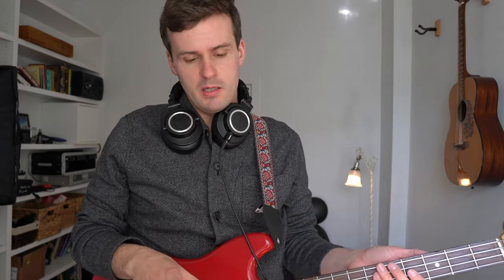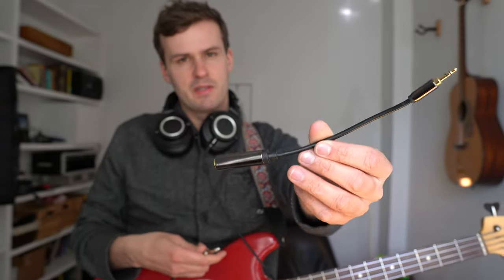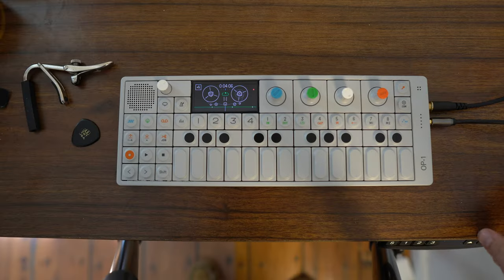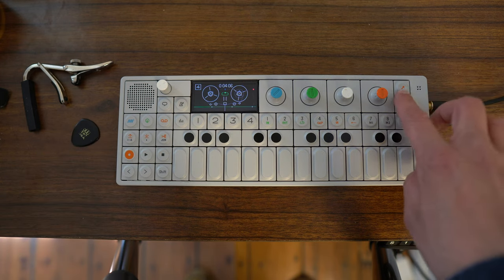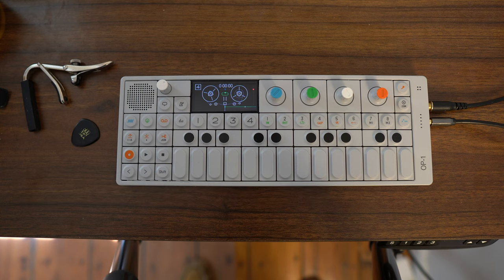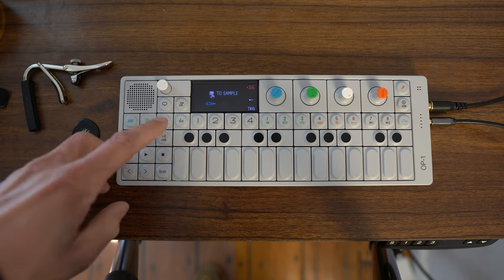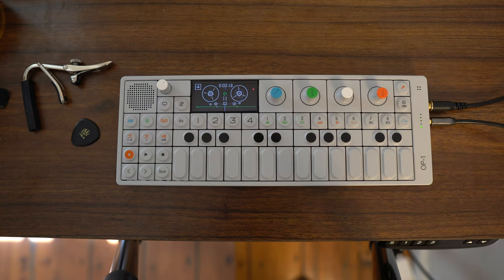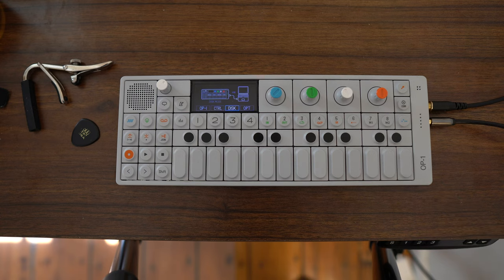OP1 Tutorial: How to use your guitar or bass with the OP1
I am a professional musician from Brooklyn, NY. I play bass, mandolin, guitar, and synthesizers. I make videos about music and my lifestyle as a professional musician.

GEAR:
MAIN BASS
With this neck
and a D-Tuner

AUDIO INTERFACE
MANDOLIN MIC

you need this for the mic

Pedals I use:

OCTAVE: (BOSS OC-2)

Instagram.com/steveburk3
steveburke.me